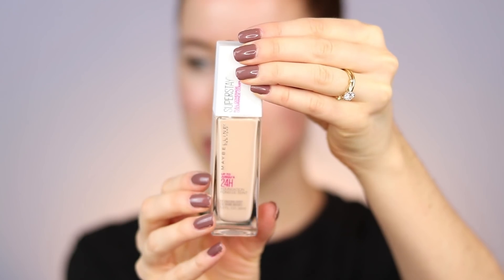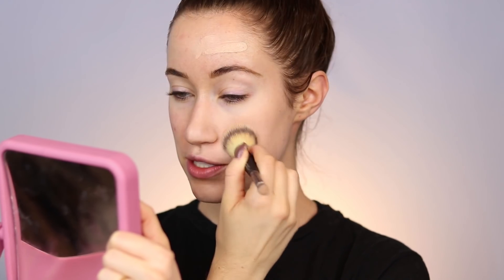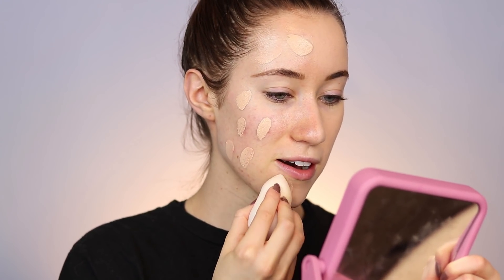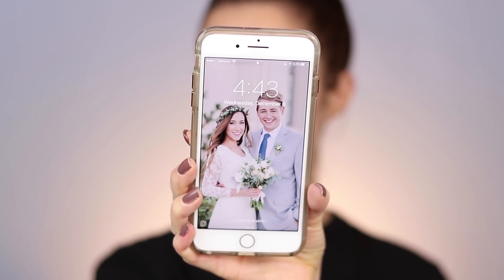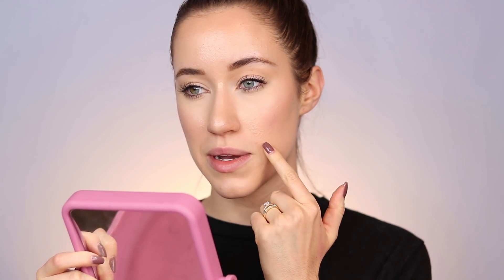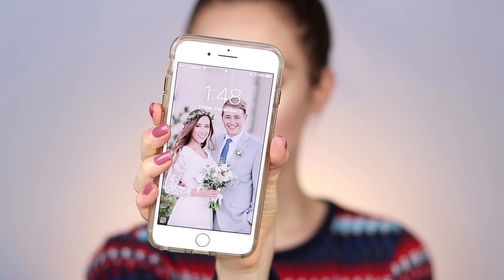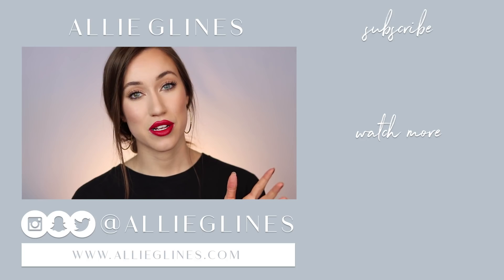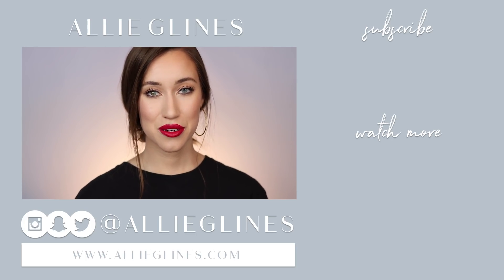MAYBELLINE SUPER STAY FULL COVERAGE 24 HR FOUNDATION REVIEW | ALLIE GLINES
Hey loves! This week I tested out and reviewed the NEW and improved formula of the Maybelline Super Stay Full Coverage 24 HR Foundation. I was able to really test it out over the past few days so I feel like I was able to give you my best and most accurate review! Love you all SO much! xoxo

PRODUCTS MENTIONED:

Maybelline Super Stay Full Coverage 24 HR Foundation (Natural Ivory)

Aesthetica Beauty Sponge
Aesthetica Mini Beauty Sponge
Lamora 7 Pc Brush Set
theBalm Give a Crease a Chance Double Sided Brush
Beauty Blender

What I’m Wearing (in intro and outro):
Lips: Dose of Colors “Strawberry Pop” Liquid Lipstick (from Holibae set)
Eyes: Burts Bee’s Nourishing Eyeliner, Marc Jacobs Velvet Noir Mascara
Earrings: Nordstrom Rack
Shirt: Old Navy
Nail Polish: KL Polish “Princess Penny”